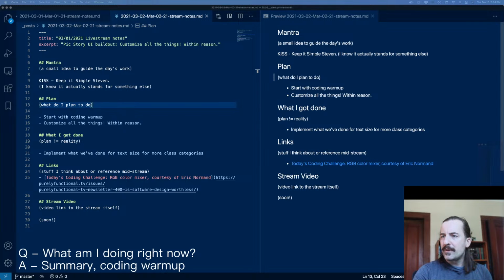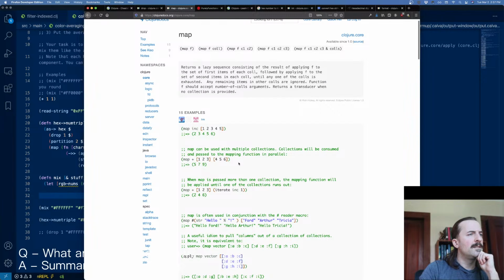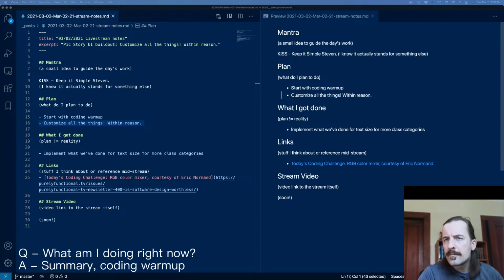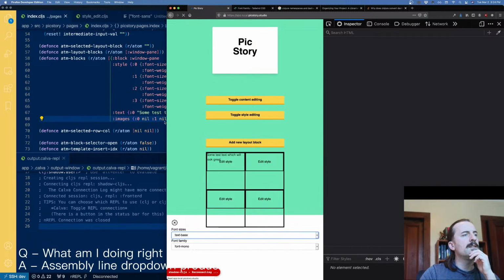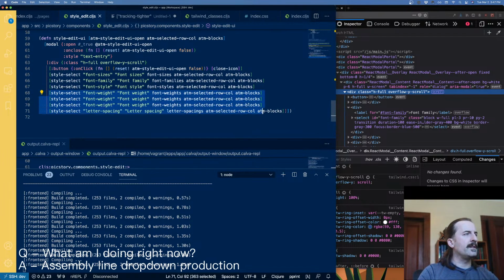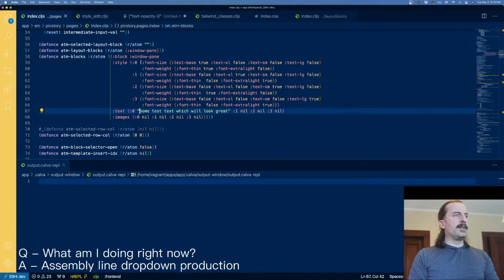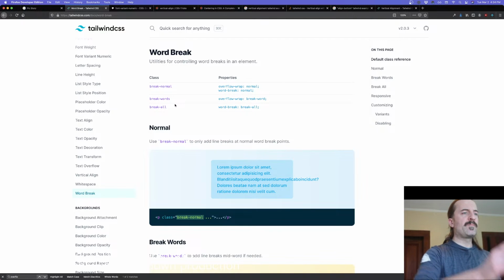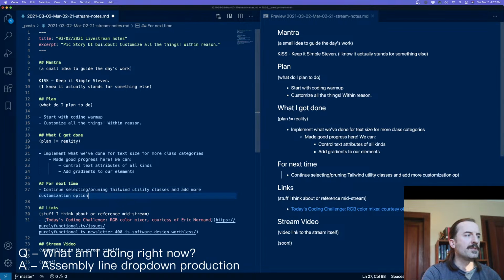Let's build a startup! Month 2 day 14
We can finally do it! We can apply Tailwind CSS classes to the sections of our templates. This is a big breakthrough, the "killer feature" of the app itself. It feels good to get there, like I've crested a big hill.

Well, there's a catch: we can only do it for text size right now, so this session will be a process of getting all those other style categories, making their form elements, and adding them in.